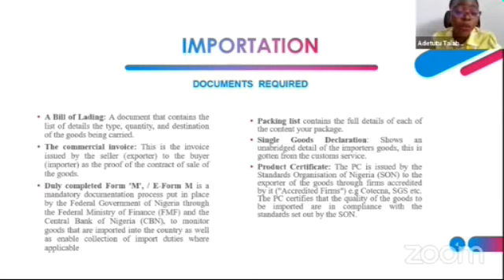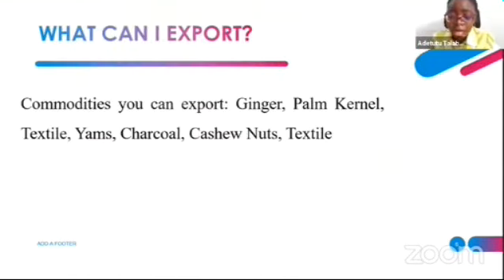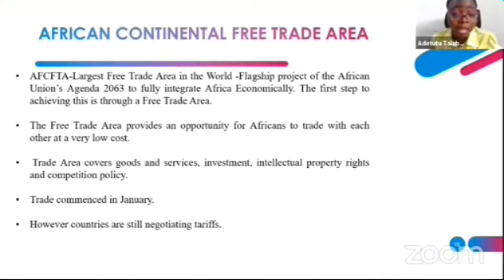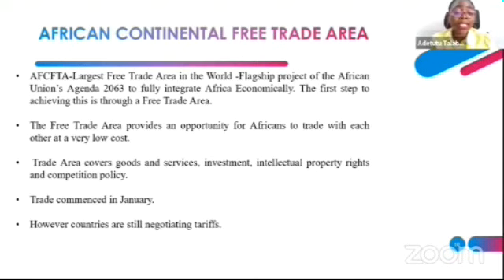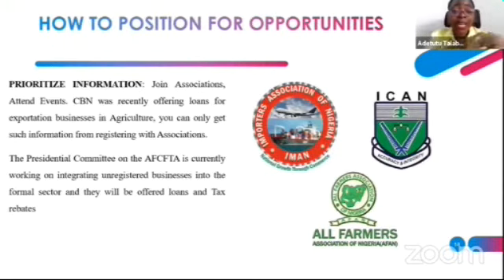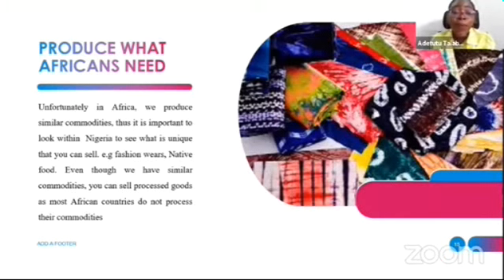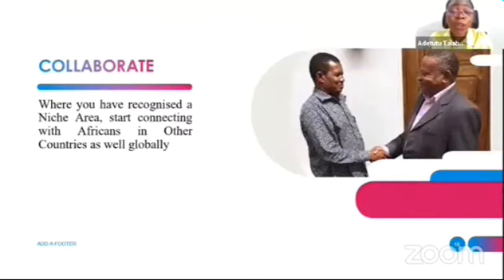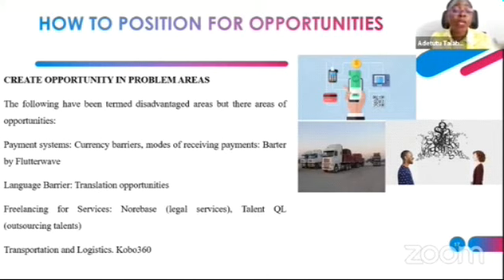International Trade and the impact of AfCFTA on SMEs.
Topic delivered at the Webinar on Business Essentials for SMEs which held on 2nd October, 2021.